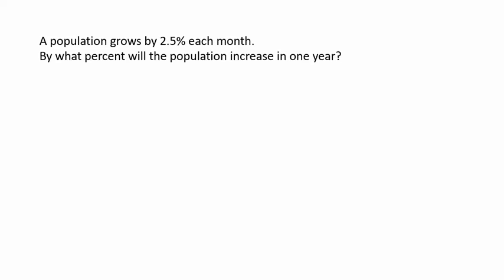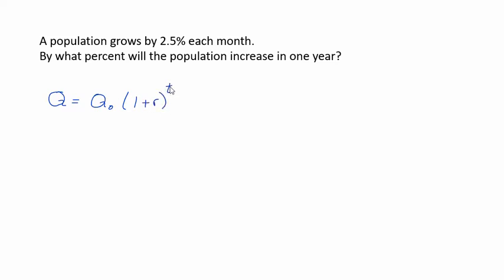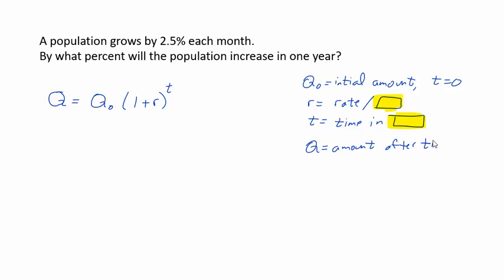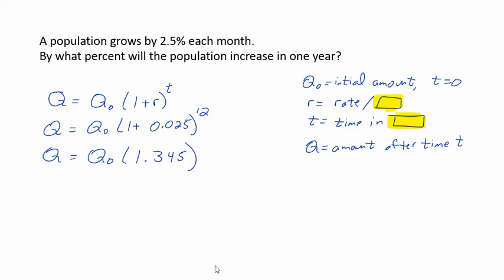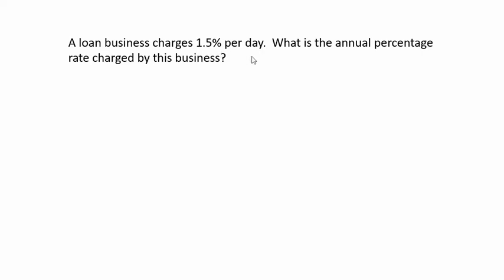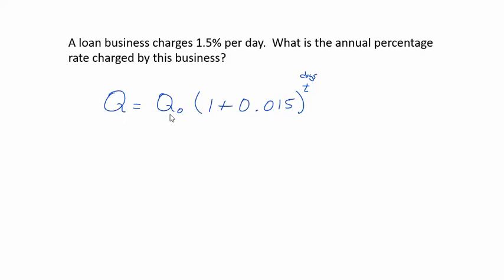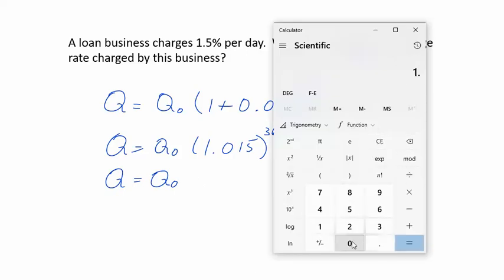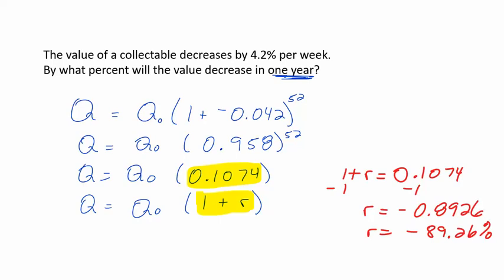Find Annual Percent Increase or Decrease Given Monthly Percent Increase or Decrease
This videos shows how to find the annual percent increase or decrease given the daily, weekly, or monthly percent increase or decrease.